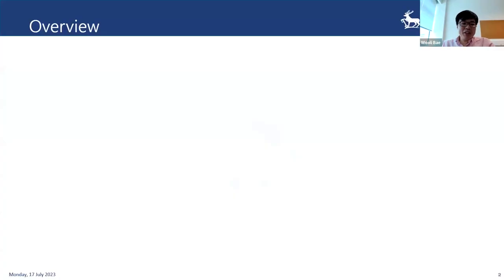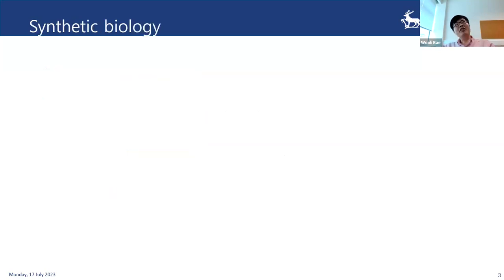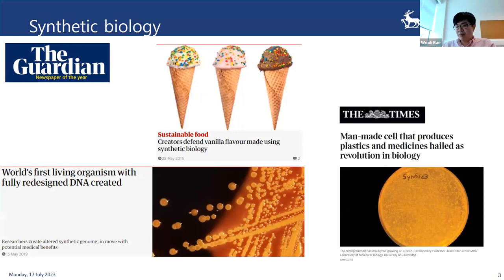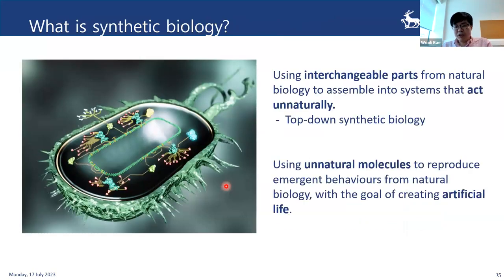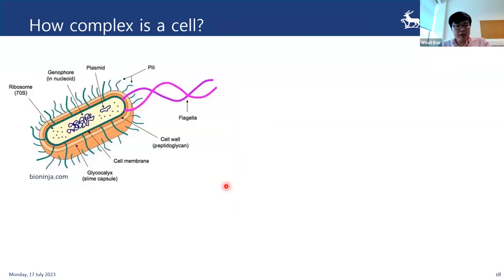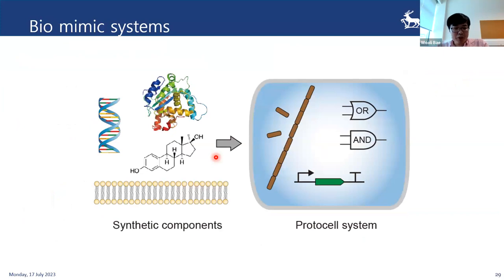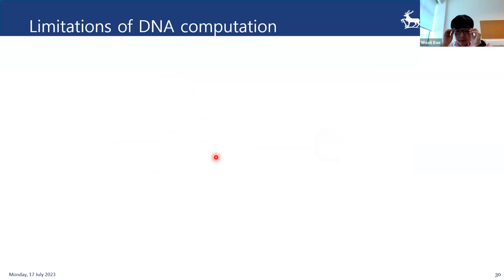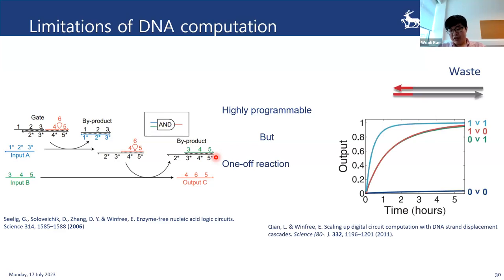Build-a-Cell seminar Wooli Bae: Bottom-up Synthetic biology, cell mimics using nanostructures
Build-a-Cell seminar presented by Wooli Bae from Department of Physics, University of Surrey
Bottom-up Synthetic biology, Building cell mimics using self-assembled nanostructures

Recording made on July 17, 2023